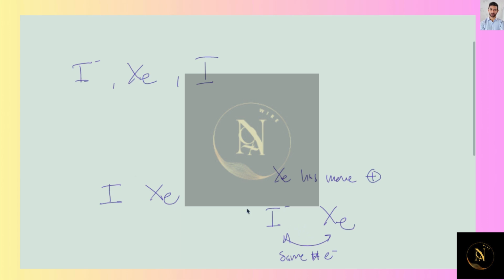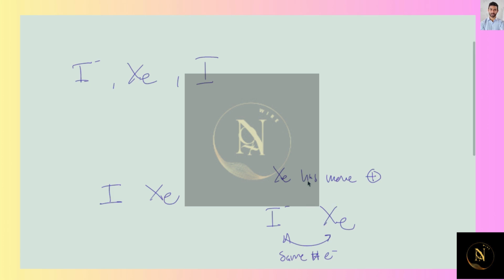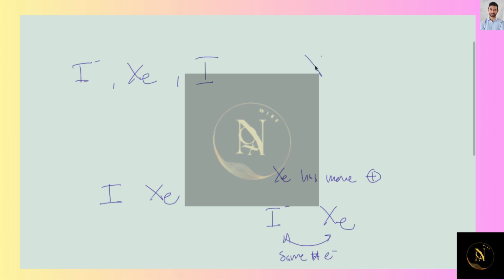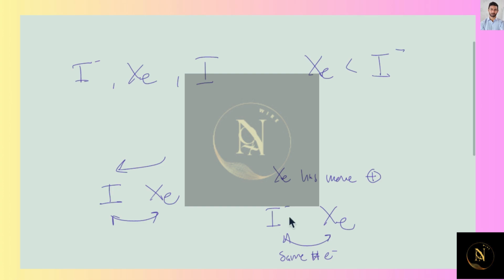[Chemistry] Re order each list in the table below, if necessary, so that the atoms or ions in it are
[Chemistry] Re-order each list in the table below, if necessary, so that the atoms or ions in it are listed in order of decreasing size_ atoms or ions in order of decreasing size atoms or ions F ,1 , Br Xe, P, CL, Si